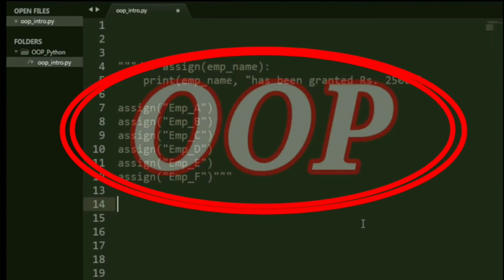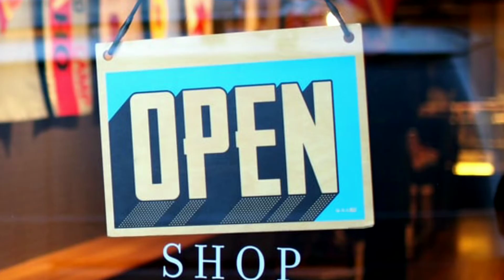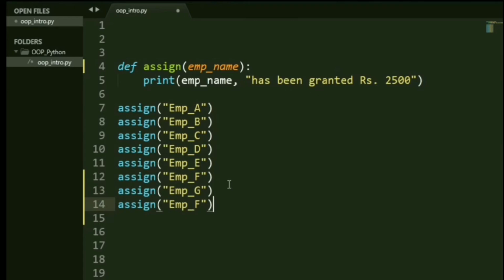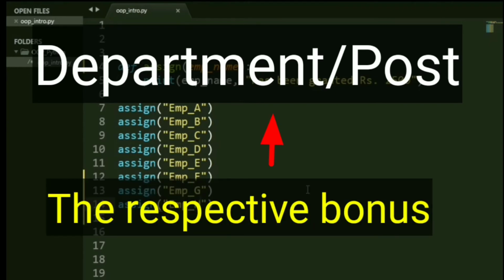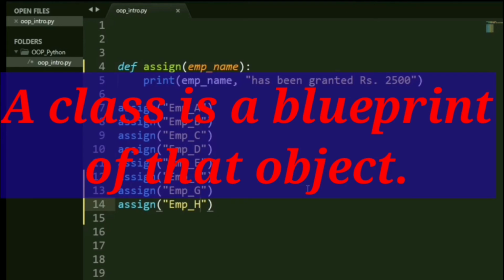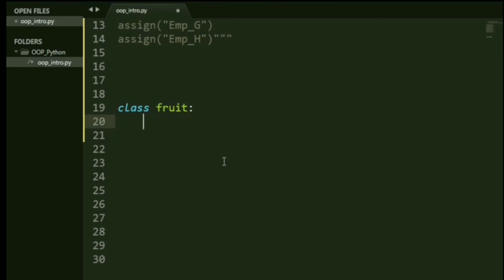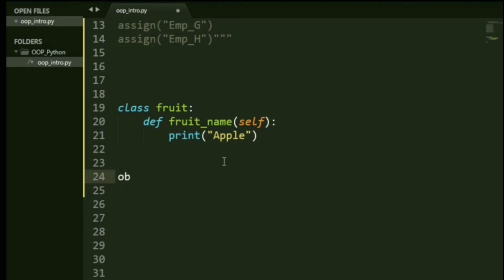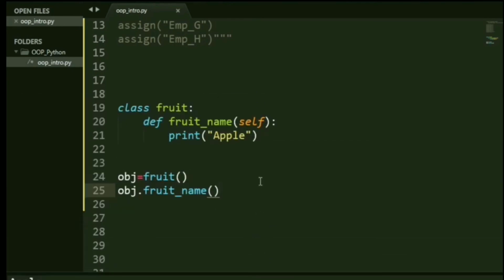Python Object Oriented Programming (OOP) | Getting Started (Part 1) | Python Tutorials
Hey there,
From this video onward, we shall start with Python Object-Oriented programming.
We'll be making heavy use of classes and objects, so understand this lecture, to get your base straight.
Classes allow us to logically group our data and functions that benefit us in many ways.
Hopefully I could make it easy for you! Let's get started.

python oop
oop in python
classes
object oriented
OOP
Python Classes
Python Objects
Classes in Python
Python OOP
Class
Python Class
objects
python objects
object oriented programming python
classes python
object oriented programming beginners
oop for beginners
object oriented programming tutorial python
python classes and objects
python tutorial
codehaven
code haven
python 3.3